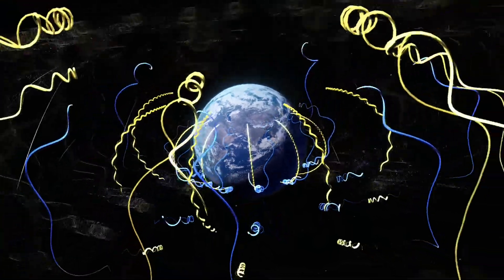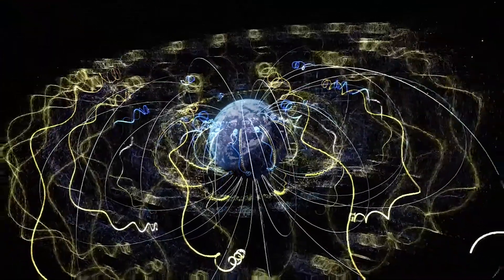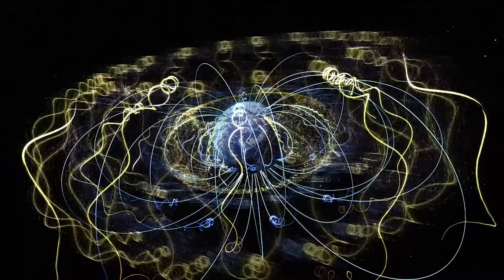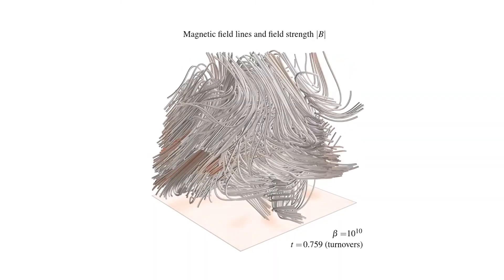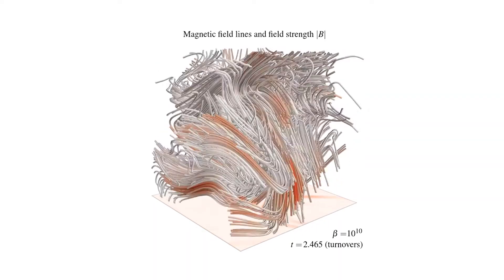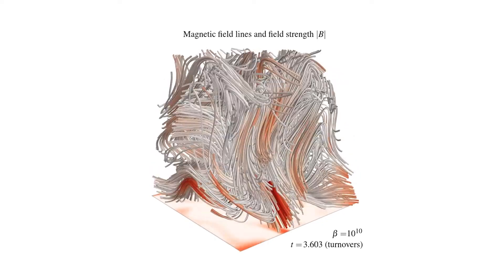Prof. Alexander Schekochihin: Magnetic Fields and Plasma Turbulence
The earth's magnetic field is produced by a planet sized dynamo – a loop of electrical current that flows deep inside the earth. Now, imagine a dynamo the size of a galaxy, producing magnetic fields in the inter-galactic plasmas in space. Finally, imagine a dynamo the size of a pin-head produced by the world's largest lasers blasting a tiny target into a plasma. Prof.  Alexander Schekochihin of the University of Oxford speaks on the universal beauty of these systems – and how understanding these dynamos will contribute to the future of green power from fusion.